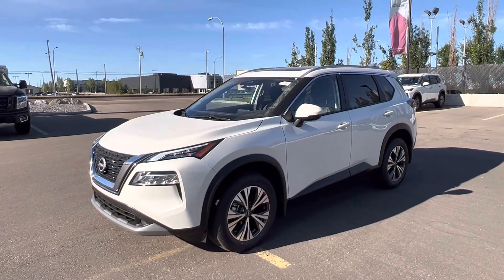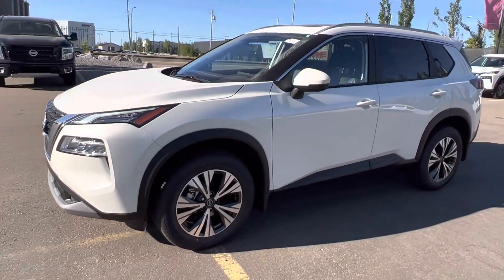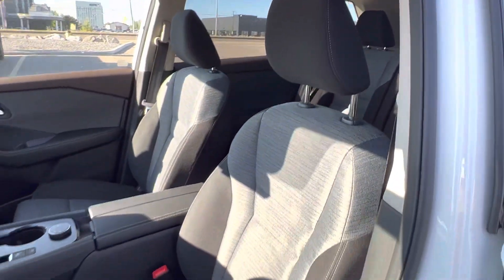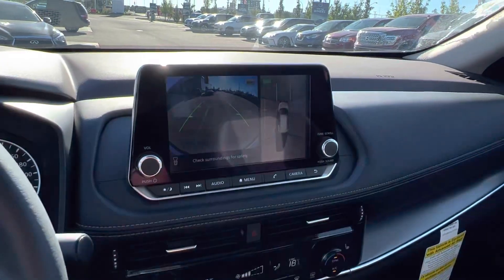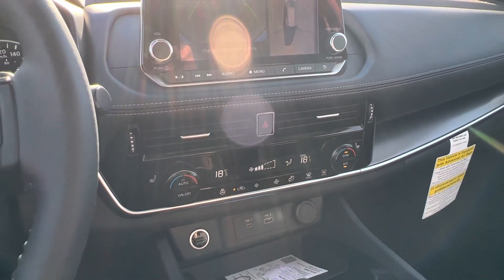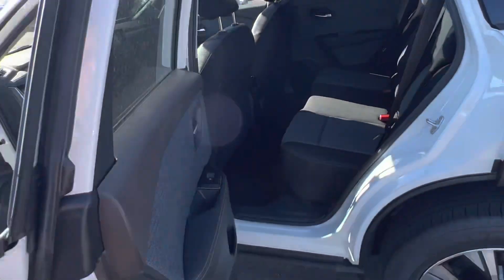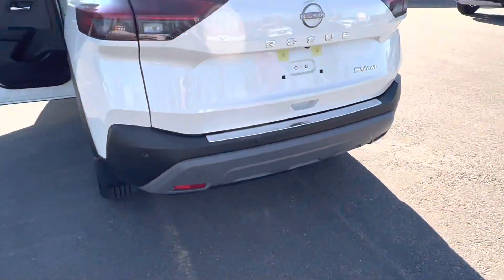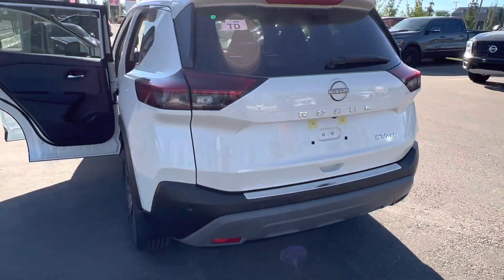2022 Nissan Rogue SV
Overview of the 2022 Nissan Rogue SV